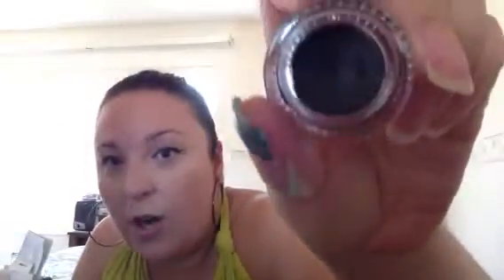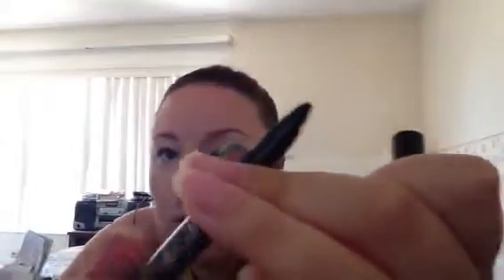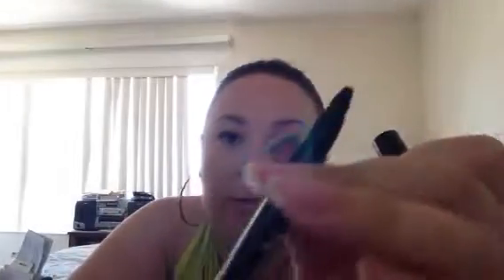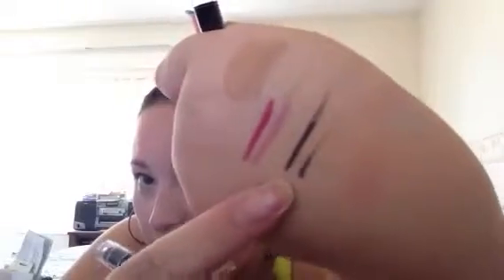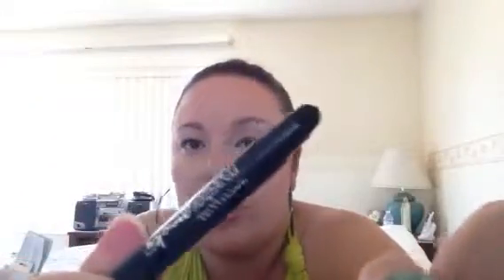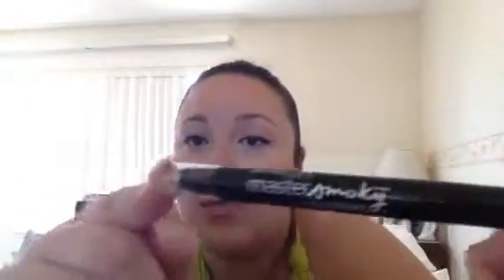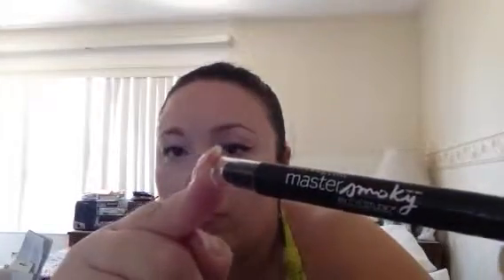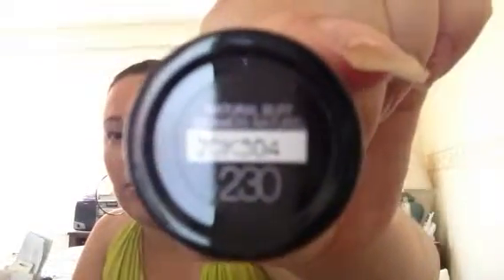Maybelline: A review of must-have products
A review of must-have products from Maybelline:

- Volum' Express Mascara The Falsies Big Eyes in Very Black
- Lasting Drama by Eyestudio Gel Eyeliner in Blackest Black
- Color Show Nail Polish: Holographic (Alluring Rose 15, Blue Blaze 05) and Polka Dots (Drops of Jade 55, Dotty 65, Pretty in Polka 85, Blue Marks the Spot 95)
- MasterSmoky by Eyestudio in shade Black Smoke 001
- Color Tattoo Metal 24 HR in Silver Strike 60, and Inked in Pink 55
- Fit Me! Shine-free Foundation Natural Buff 230
- SuperStay 14HR Lipstick in Continuous Cranberry 060, and Perpetual Peony 005.